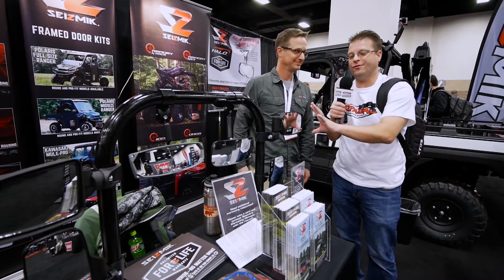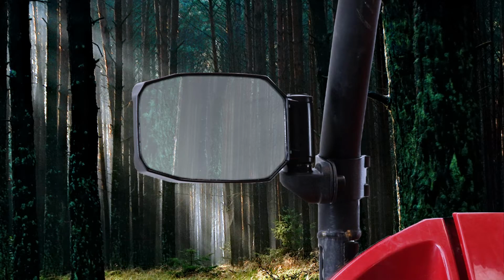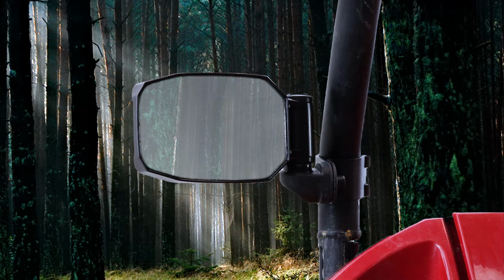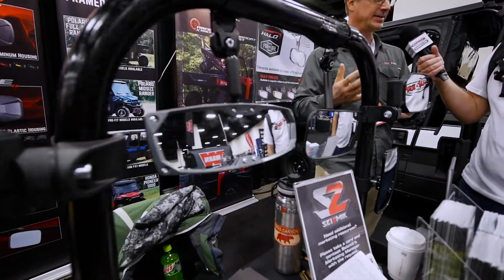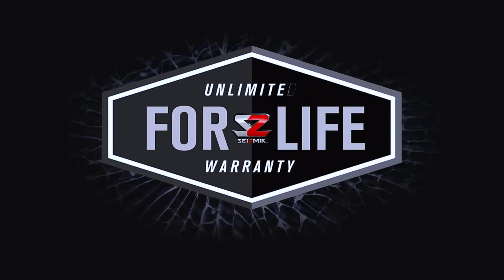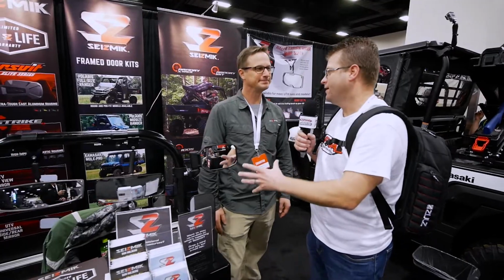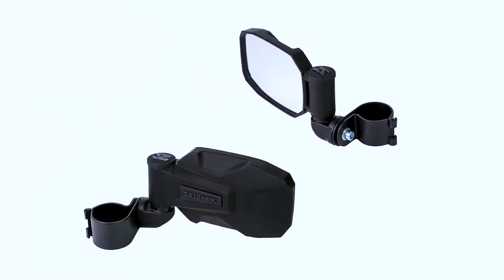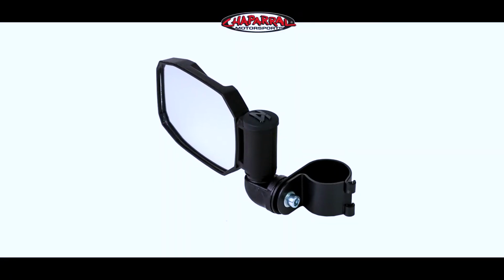Seizmik Strike Side Mirror for UTV, SxS and Utility Vehicles - Lifetime Warranty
meets up with Seizmik to discuss the their new Seizmik Strike Side Mirror which features a cast aluminum housing that can withstand the most extreme punishment.

Its weather sealed caps keep out debris and the rubber vibration isolator means a clear image and keeps the mirror from sliding. They also include position tension adjustment bolts for perfect alignment every time. The cast aluminum and steel clamp has a low mass design allowing it to work with virtually any windshield and the notched Delrin detents allow the mirror to fold in when hit and be returned to its original position in one move. The adjustable independent glass stays where you set it, keeping riders focused on the terrain and not their mirror.  These are fully adjustable and (very importantly) serviceable mirrors with convex safety glass providing a wide viewing angle which can be replaced without having to replace the entire mirror housing.